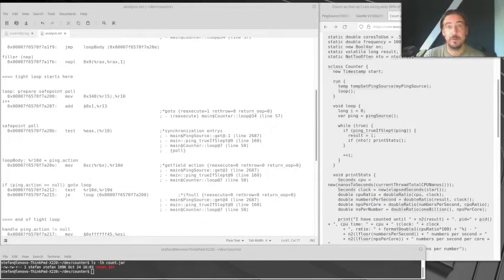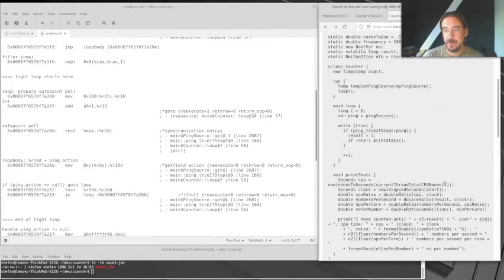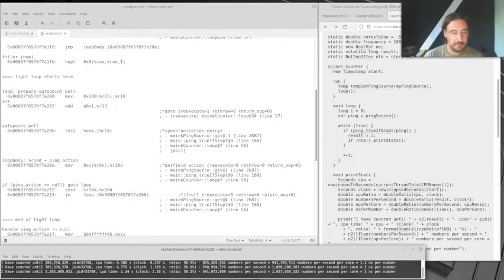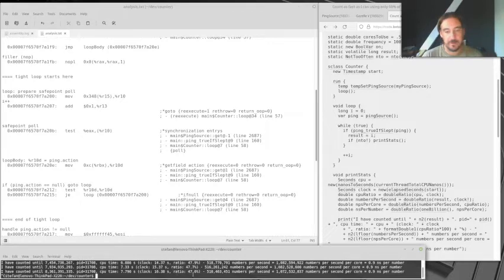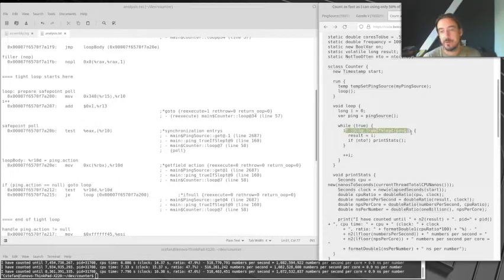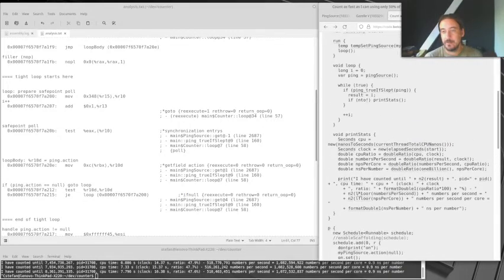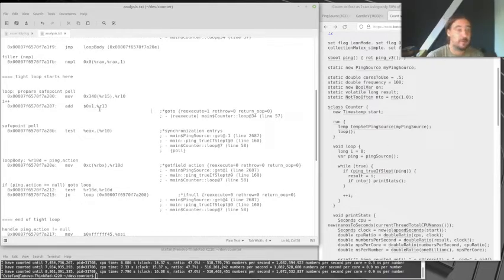Counting as fast as possible in half a CPU core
while true { i++ }

Only 1 nanosecond per increment! Interruptible any time!